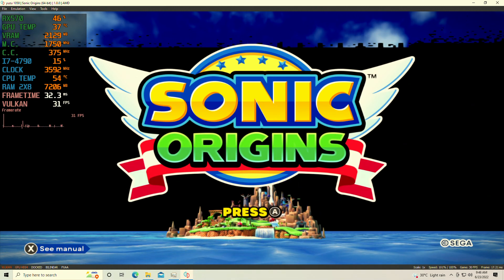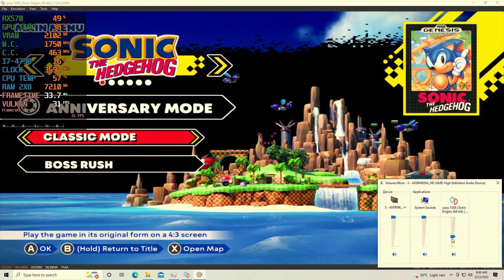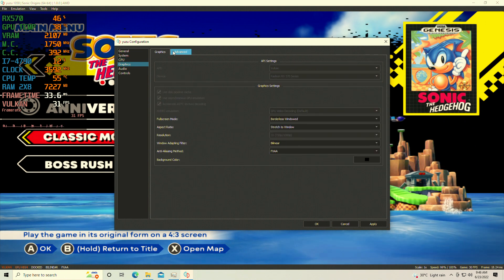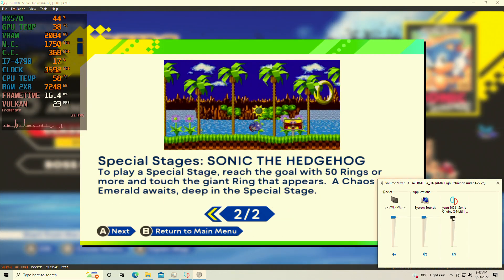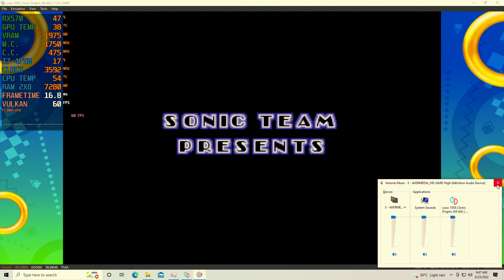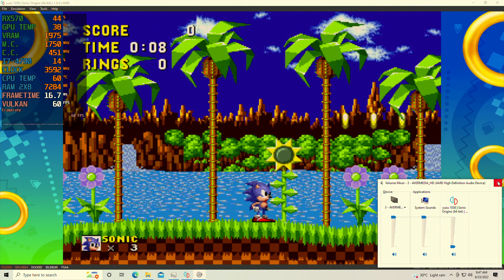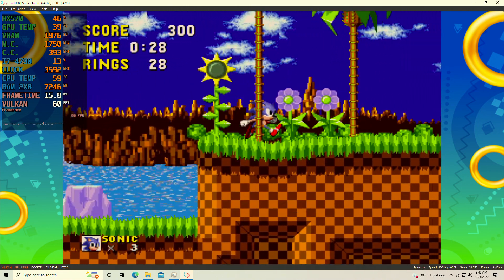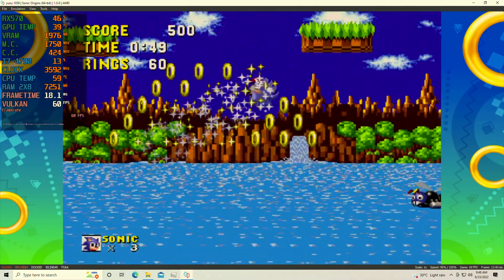Sonic Origins -YUZU[SWITCH Emulator] - Core i7 4790 | RX-570 4GB